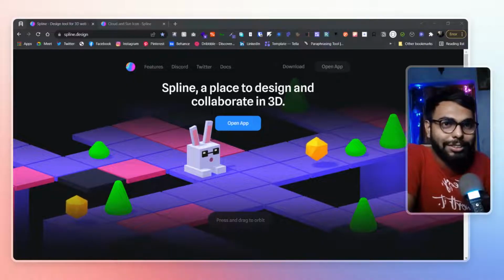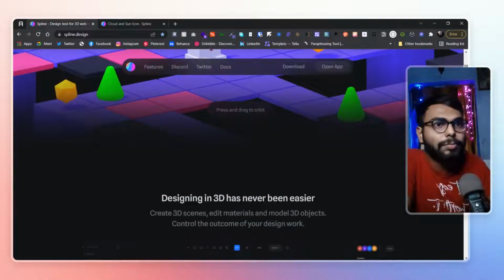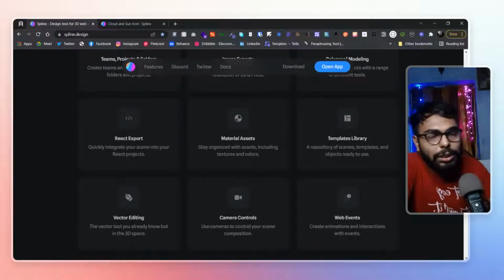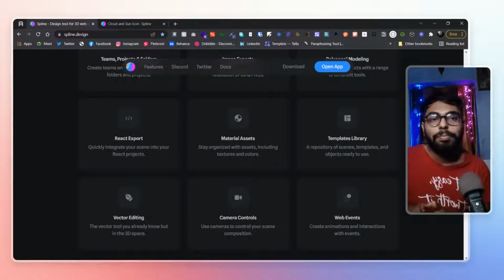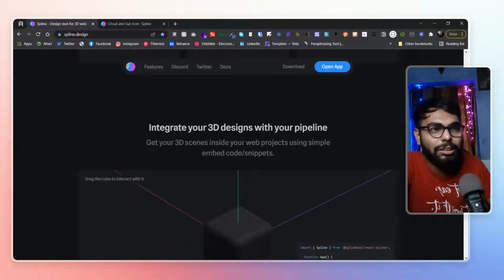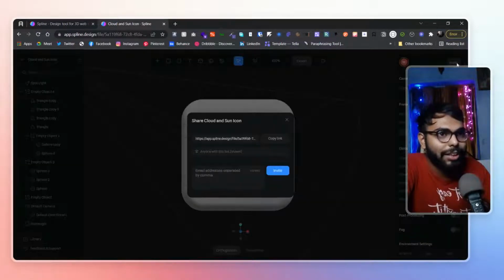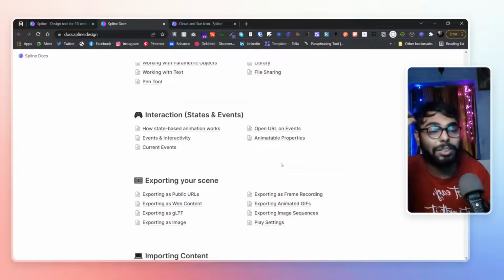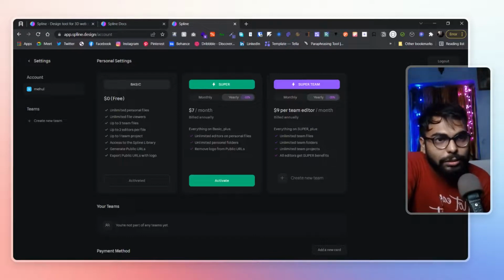Spline with all new features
Hi! Guys,